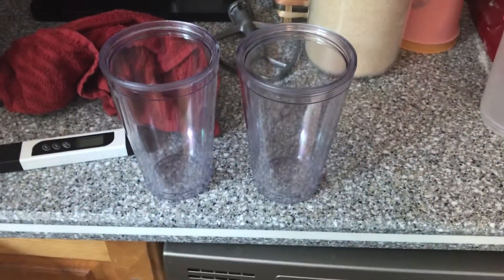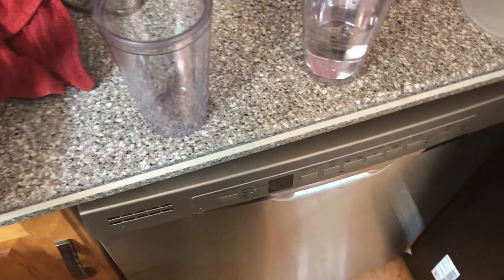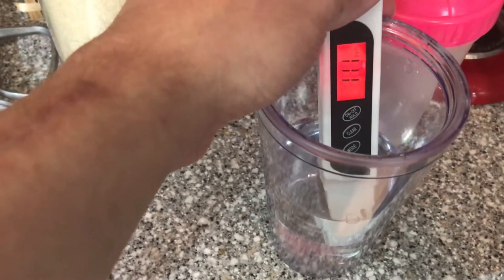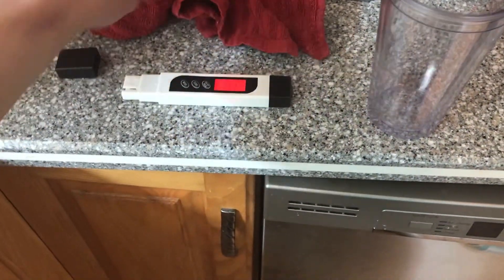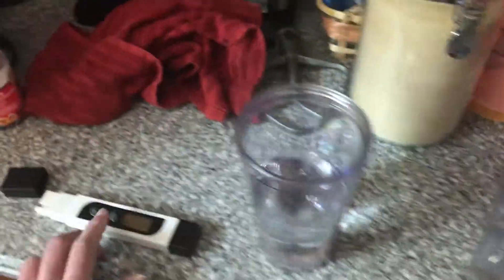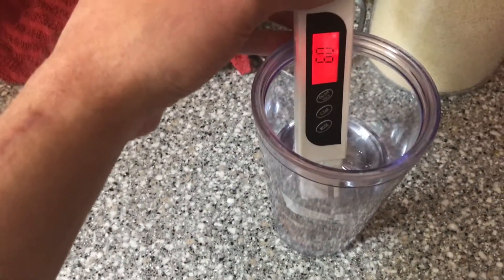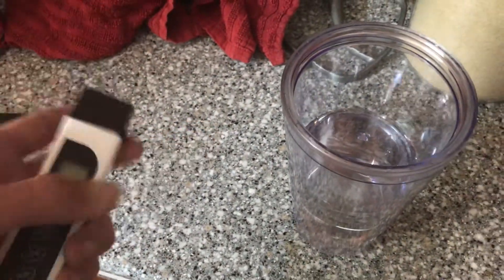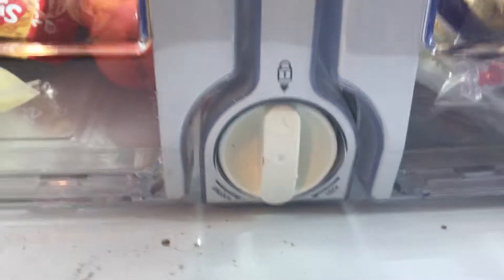Do refrigerator water filters really work? And how well?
Have you ever wondered if your refrigerators water filter actually worked and how well it worked?    This video compares my tap water to my fridge filtered water to see if the filter really does anything.

✅ Give us a thumbs up on the video and share the video with a friend.  Thanks!
✅ Checkout our other videos organized in playlists by topic!
💰 Interested in Commission Free Stock Trading? Checkout Robinhood and use my invite to get a FREE share of stock when you signup.